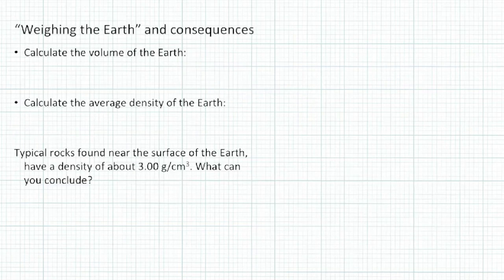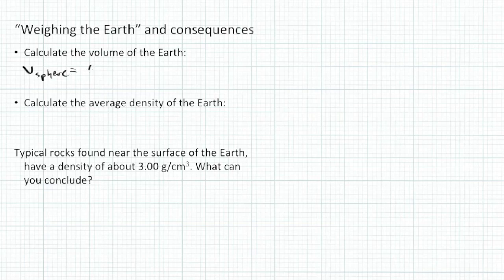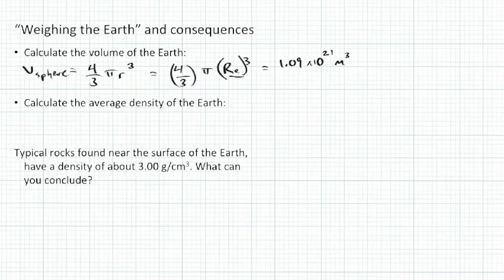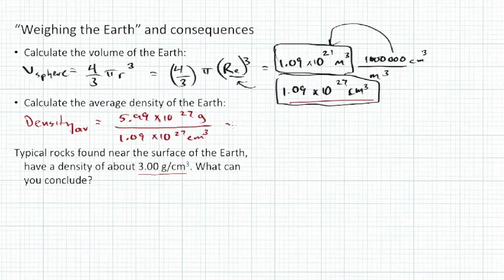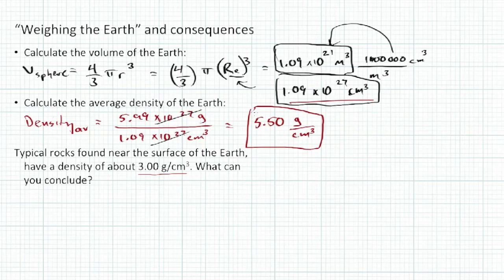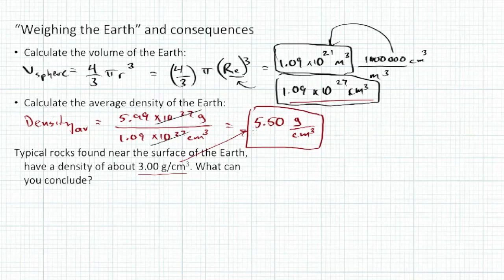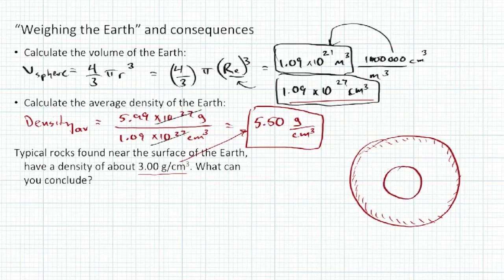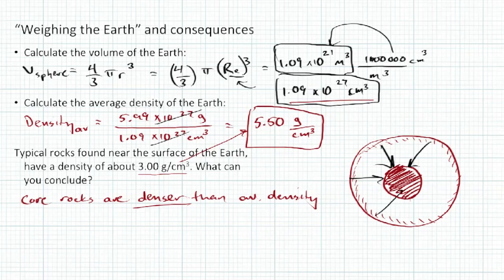Ch 12 notes - Spherical Gravity Part 2.2